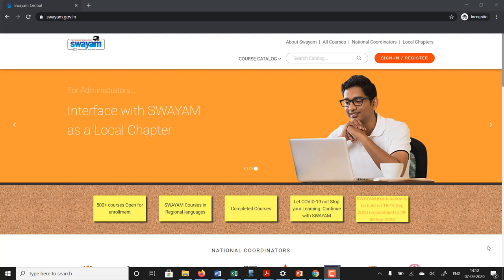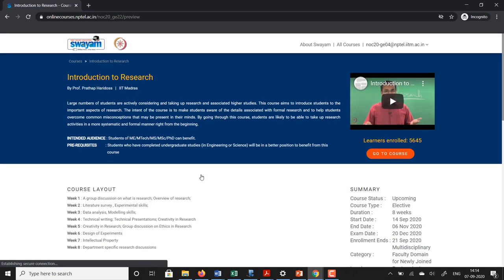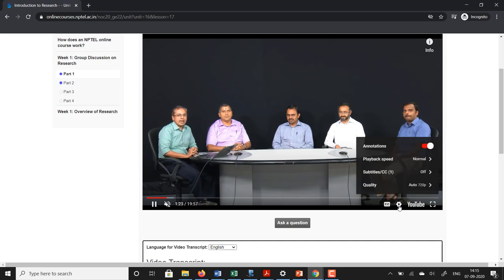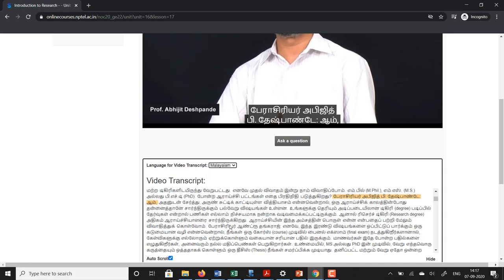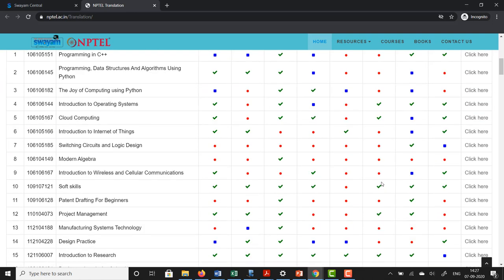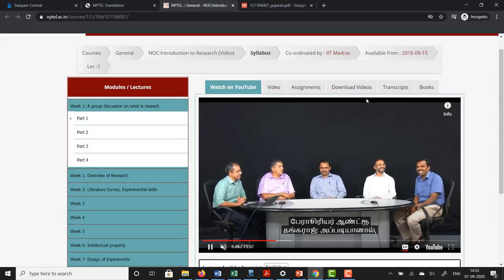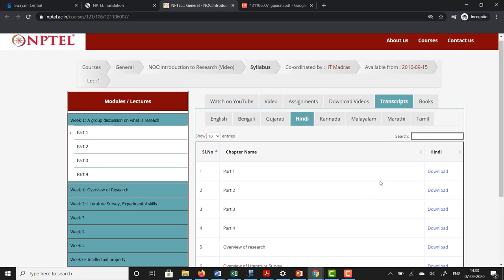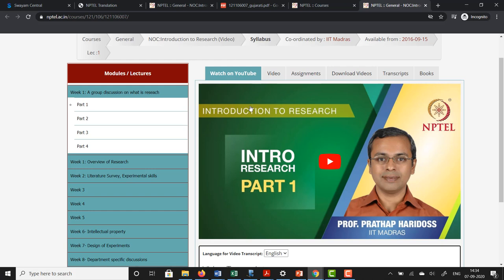NPTEL _ Translation Access Instructions